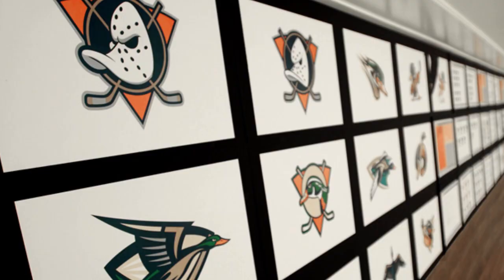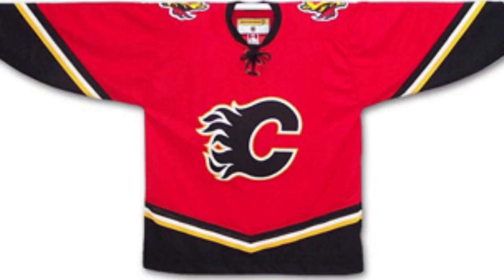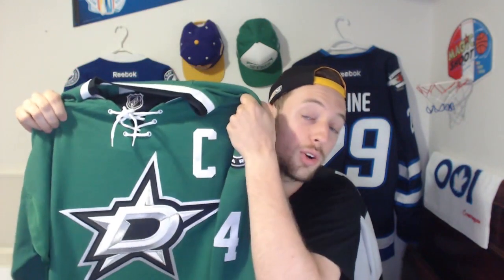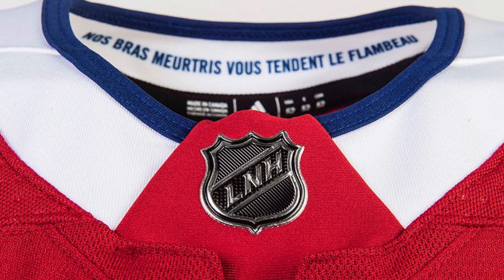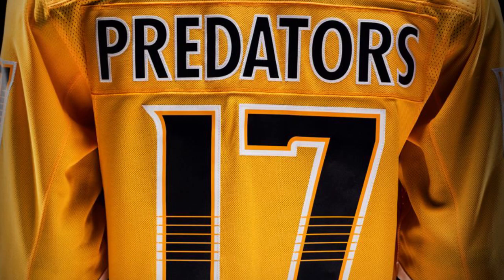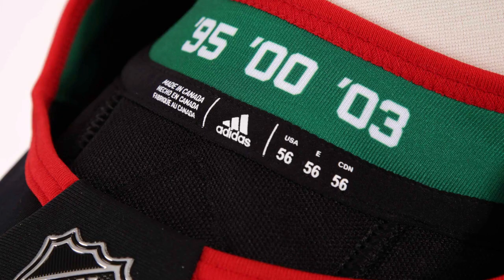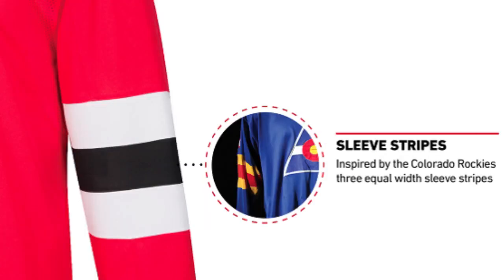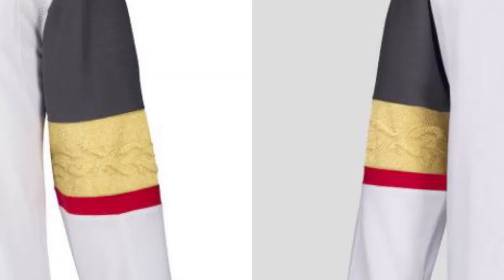SURPRISING FACTS ABOUT EVERY NHL TEAM!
Drop a LIKE on the video if you want to see more fun fact videos about the NHL!

FOR RECORDING GAMEPLAY
Elgato Game Capture HD60
Logitech Webcam HD Pro C920
Blue Microphones Yeti USB Microphone
Blue Microphones The Pop Universal Pop Filter

FOR RECORDING HOCKEY
GoPro HERO
AmazonBasics 60-Inch Lightweight Tripod